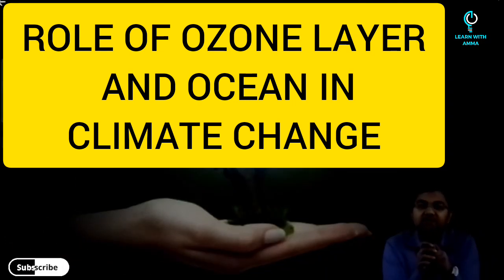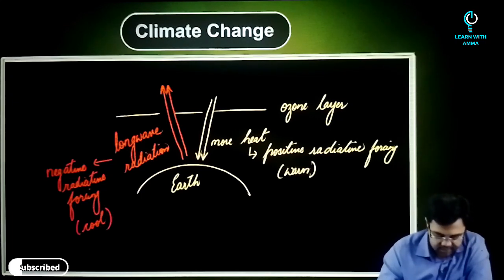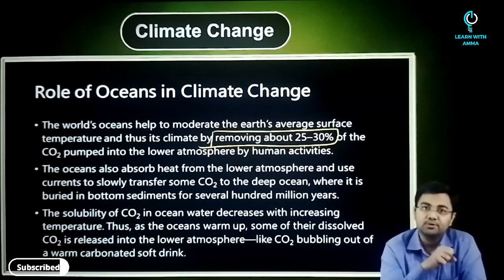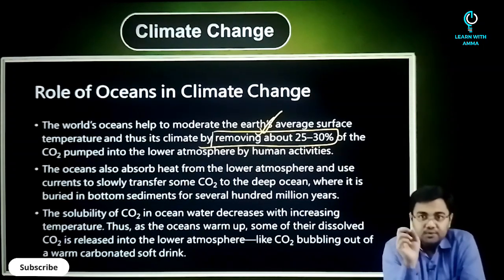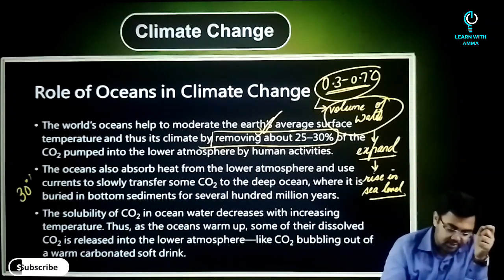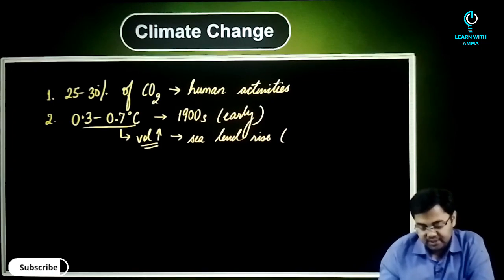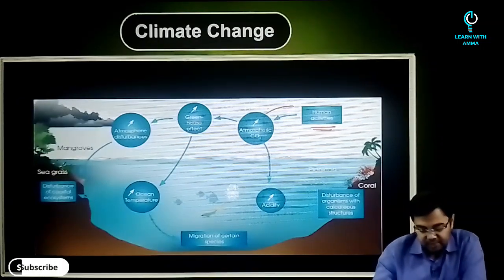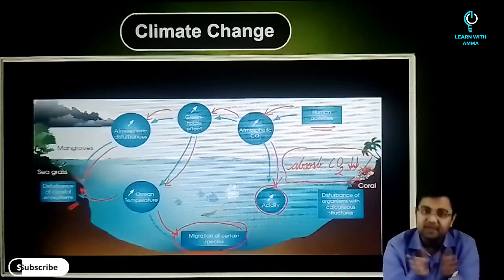(L5) Role of Ozone Layer & Oceans in Climate Change | Explained | Environment & Ecology | UPSC CSE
Hello 👋,  World!in this video we are discussing about the role of the Ozone layer and oceans in climate change including these topics-

➡️ stratospheric ozone depletion

➡️ role of ozone laye in climate change

➡️ role of the ocean in climate change

role of ozone layer essay upsc
role of ozone in environment
The role of ocean in climate control
role of ocean in climate change
The role of ocean currents in climate
role of ocean current
importance of ozone layer in atmosphere
importance of ozone layer
what is ozone layer
what are 5 importance of ozone layer
what does the ozone layer do
Ocean climate change upsc notes
changes in the ocean cause and effect
solutions to climate change in the ocean